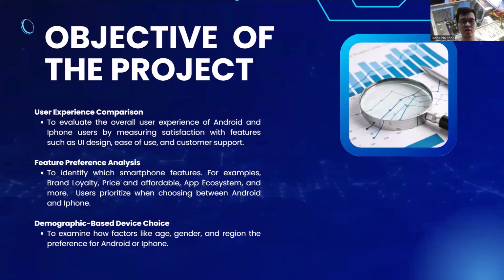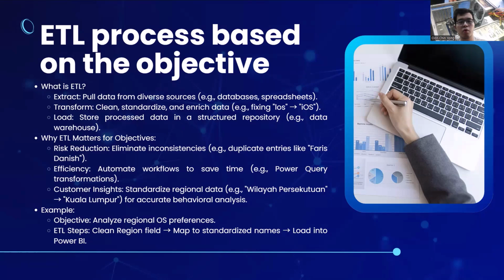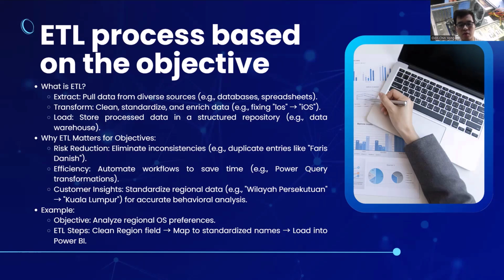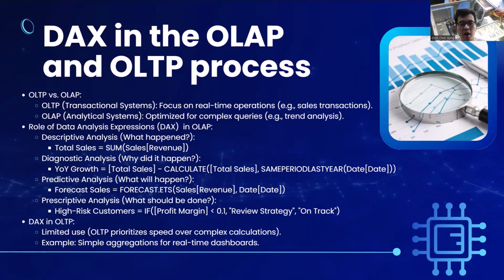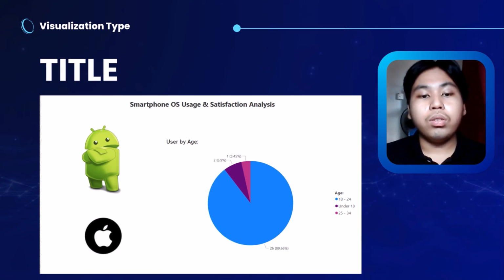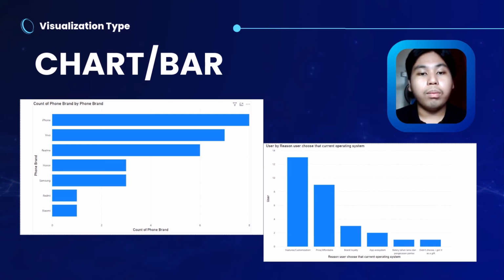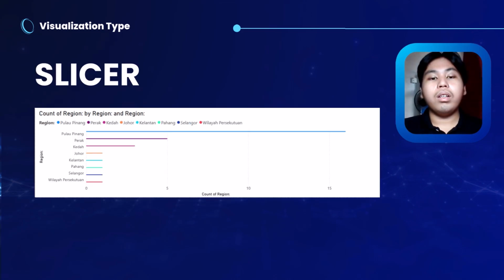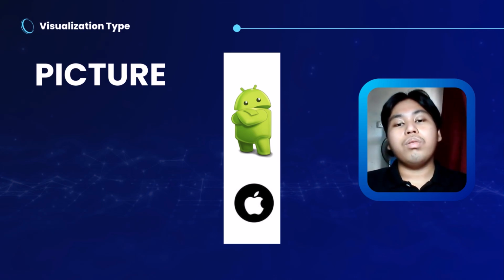PROJECT BUSINESS INTELLIGENCE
enjoy our project oon and haziq
HAPPY WATCHING !!!